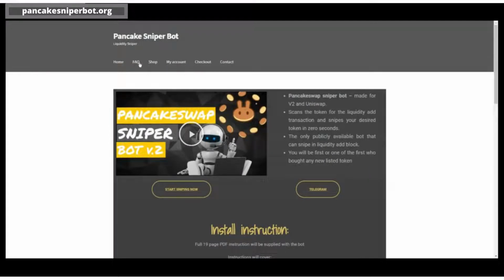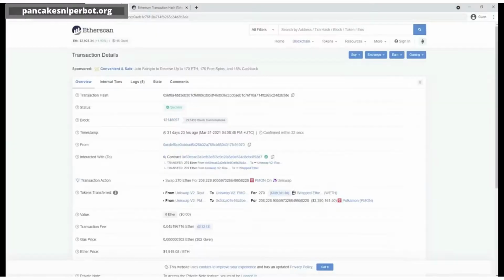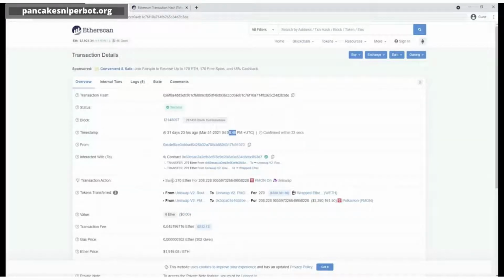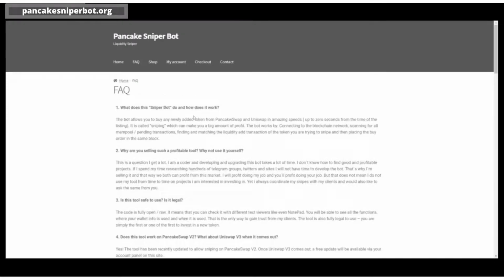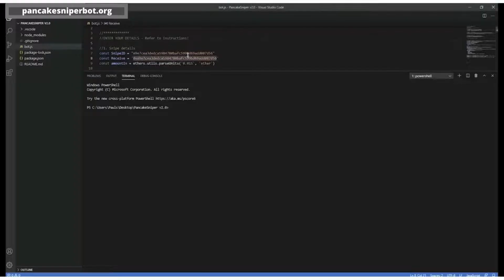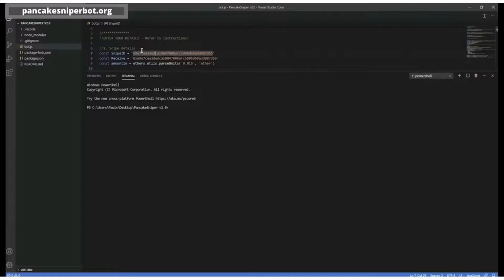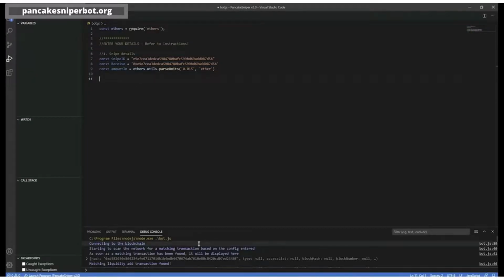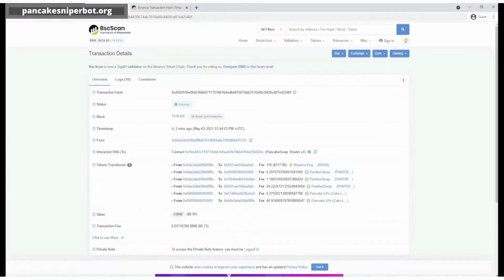Pancakeswap sniper bot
Pancakeswap sniper bot – made for V2 and Uniswap
Scans the token for the liquidity add transaction and snipes your desired token in zero seconds.
The oldest and  the only publicly available Front Running Bot.
Bot is updated frequently and newest version beats all antibot systems
You will be first or one of the first who bought any new listed token

Install instruction:
Full 19 page PDF instruction will be supplied with the bot

Instructions will cover:

1. Install of all needed software

2. Wallet creation and connection

3. Snipe config enter and formatting

4. Running the bot

5. Pancakeswap/Uniswap specific instructions

Guys! Before you ask me about the bot PLEASE read the FAQ section and bot description on my